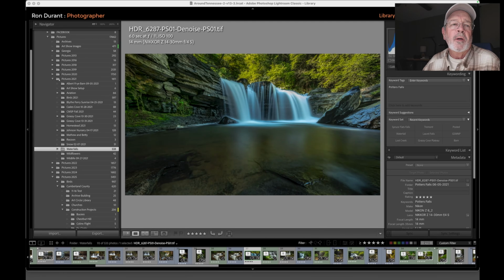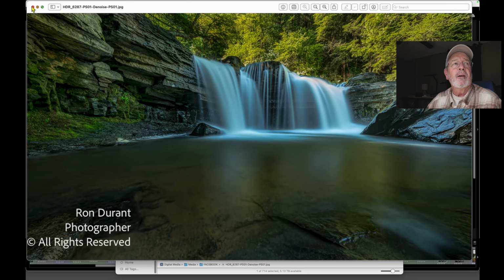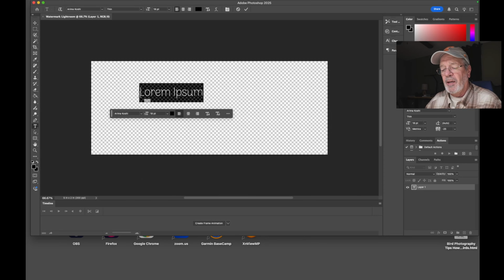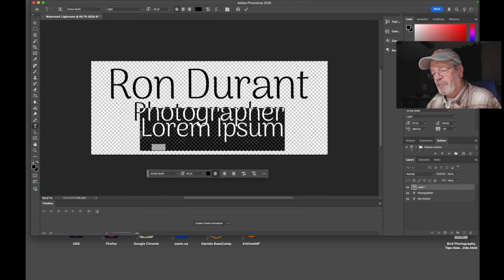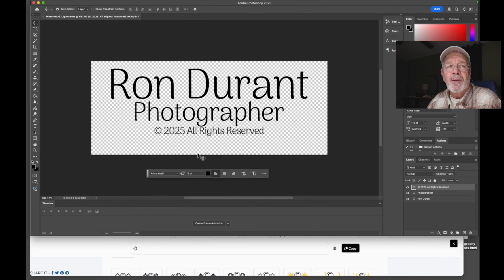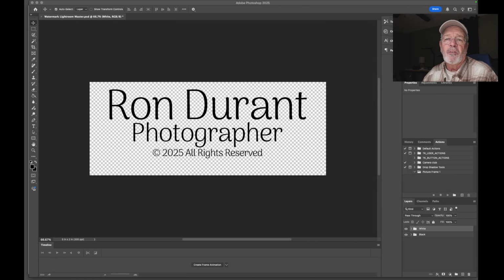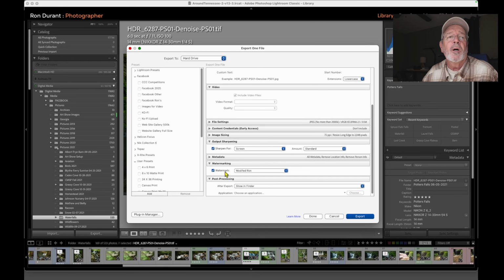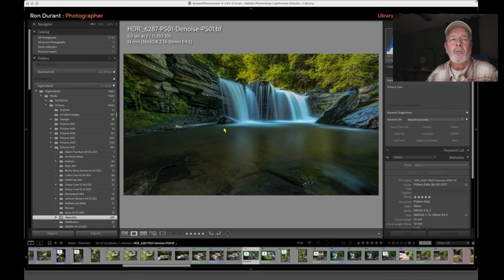How to Create a Custom Watermark in Photoshop (and Use It in Lightroom)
Tired of Lightroom’s basic watermark tool? In this video, I’ll show you how to create a custom professional watermark in Photoshop — and how to apply it automatically when you export your photos from Lightroom Classic.

You’ll learn:
✅ How to design a transparent logo or signature watermark in Photoshop
✅ The best export settings for crisp, clean watermarks
✅ How to import and use your new watermark in Lightroom Classic
✅ Simple tips to make your photos look professional without distraction

Whether you’re a hobbyist or a serious photographer, this tutorial will help you brand your images beautifully and efficiently.
Chapters:
00:00 Introduction
02:30 Using Lightrooms Built-In Watermark's
09:10 Using Photoshop to create our fancy Watermark
18:41 Finding a Copyright Symbol we can use
21:23 Saving our Work in Photoshop
22:38 Creating the White Lettered Version of the Watermark
27:59 Creating the PNG Files to be able to use in Lightroom
🎬 Tools Used:
 • Adobe Photoshop